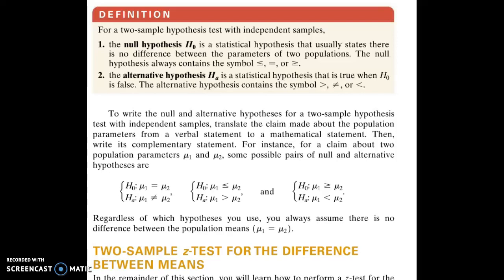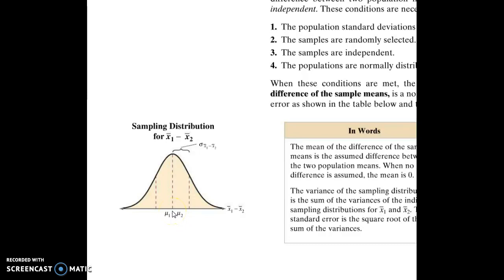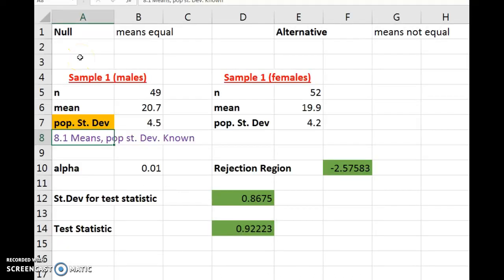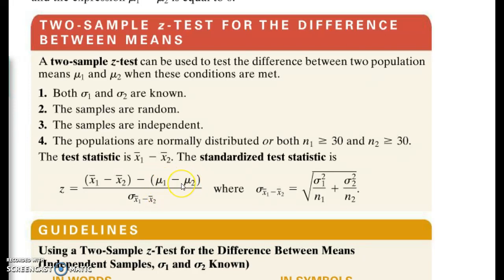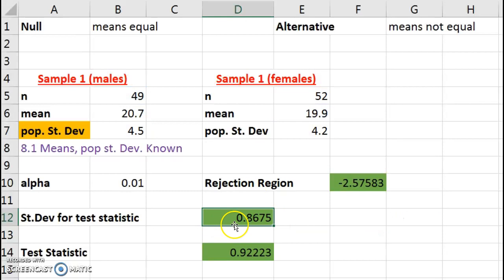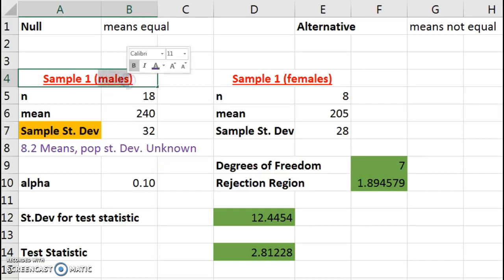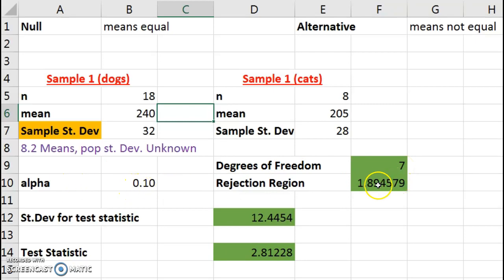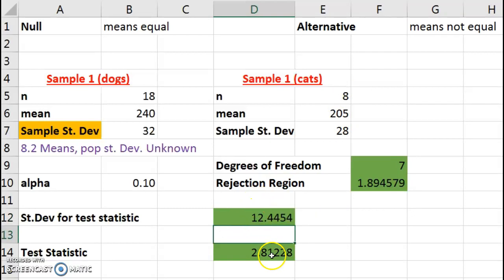UIU 8.1 & 8.2 Difference Between Means